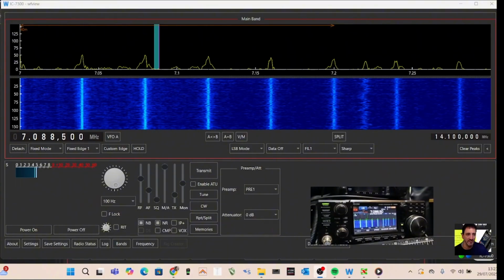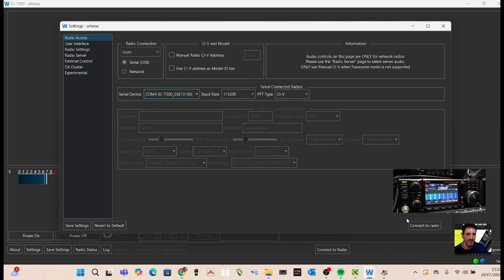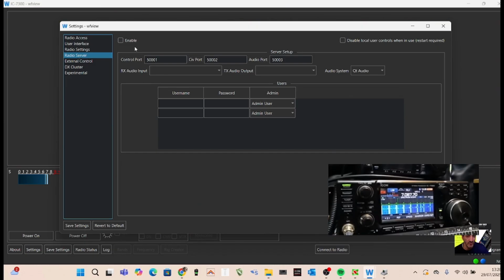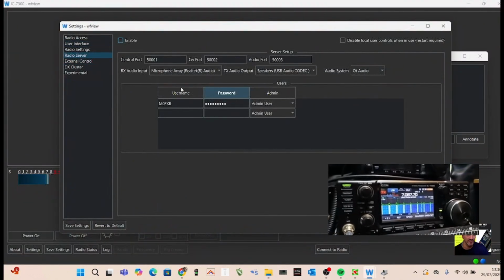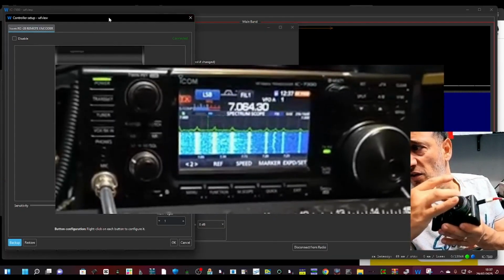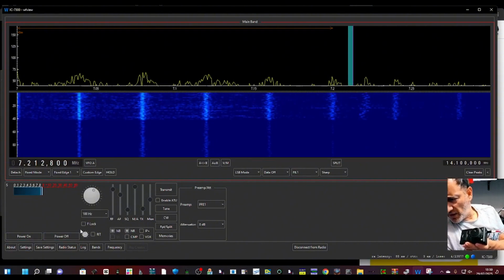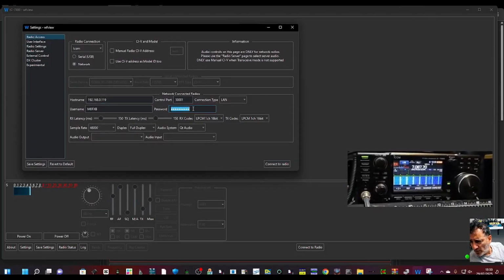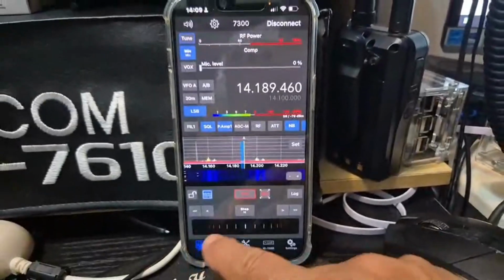SDR CONTROL & ICOM IC-7300 - Wireless Control , WFView Server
ICOM RC-28 VFO CONTROLLER
ICOM IC-7300 PURCHASE
WFVIEW Download